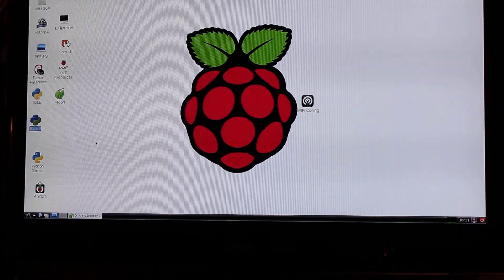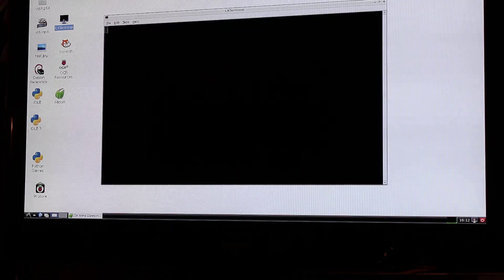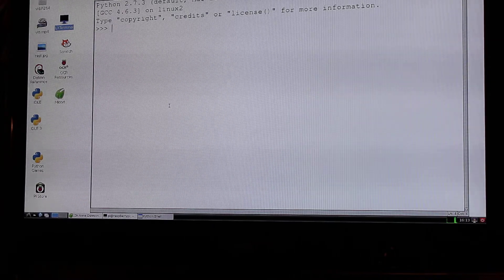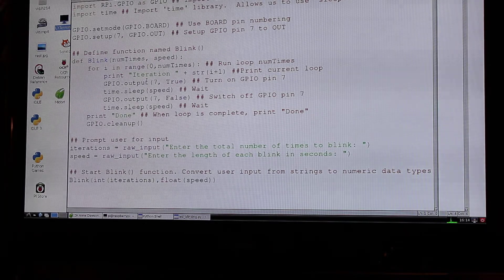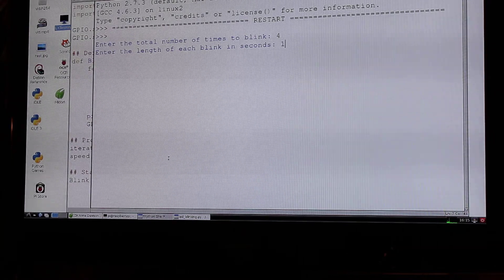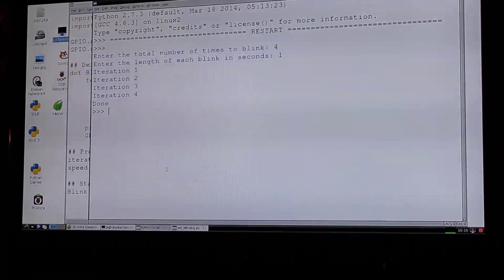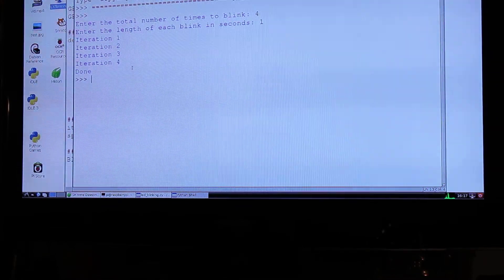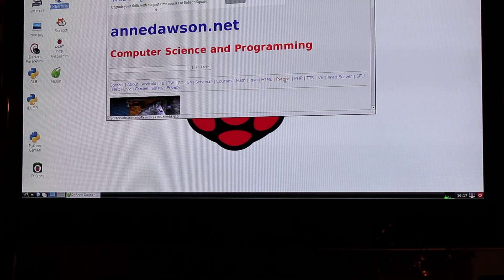Raspberry Pi (RPi) with breadboard LED circuit controlled by Python 2 script via GPIO pins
Controlling an LED connected to a Raspberry Pi (Model B) using a Python 2 script.